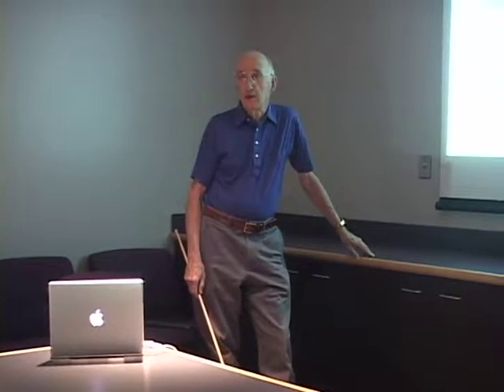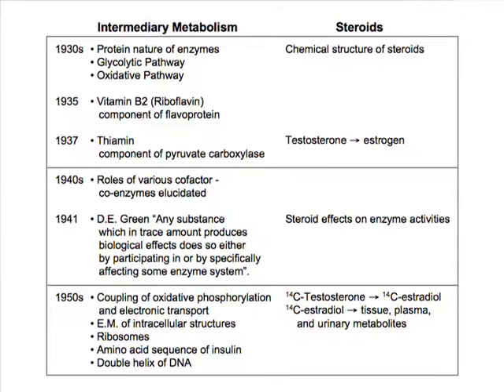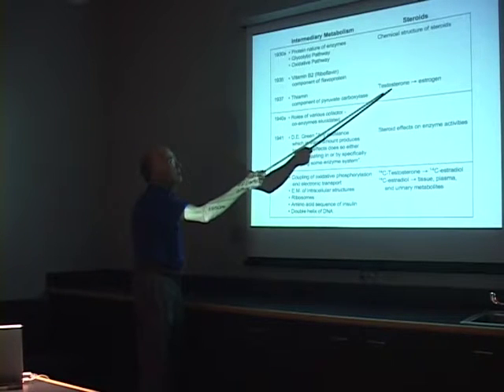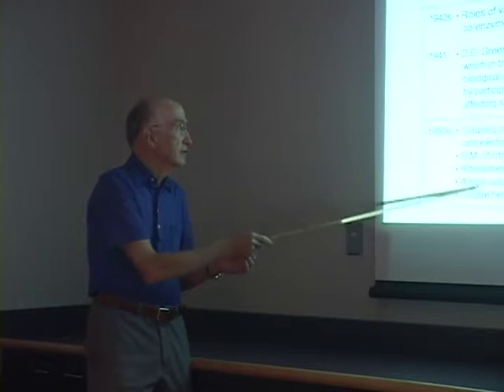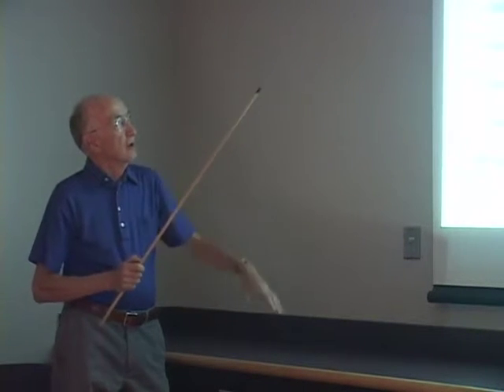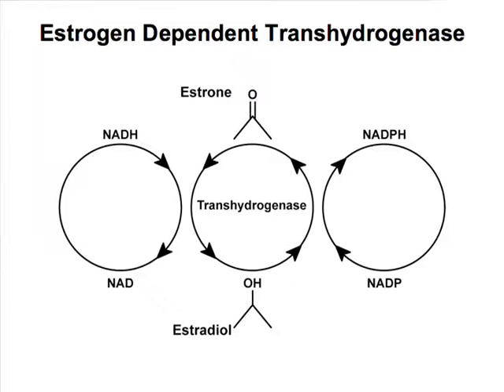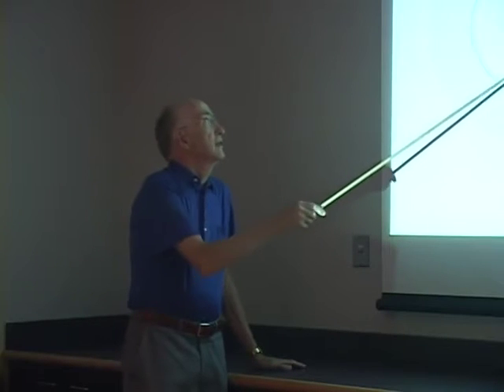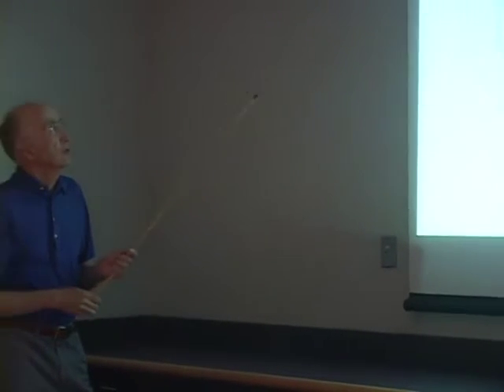Dr. Jack Gorski: A History Lesson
Discovery of the Nuclear Estrogen Receptor
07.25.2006